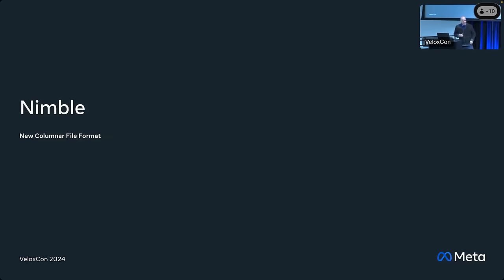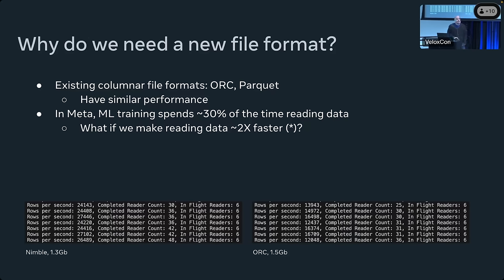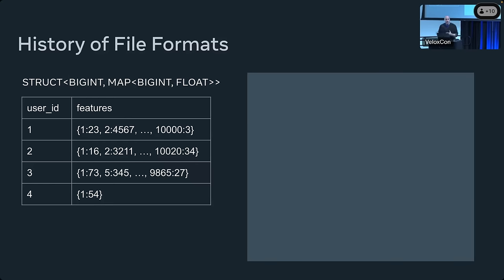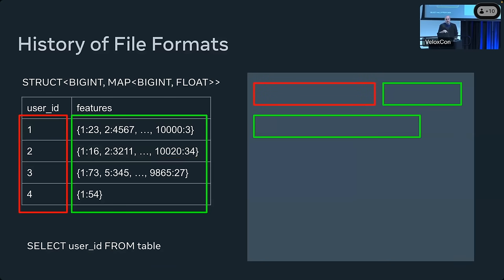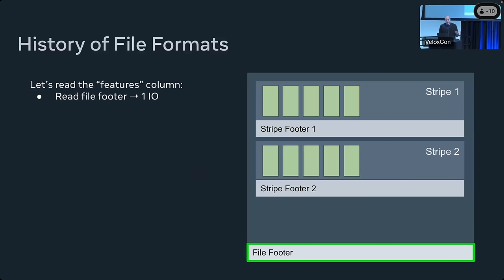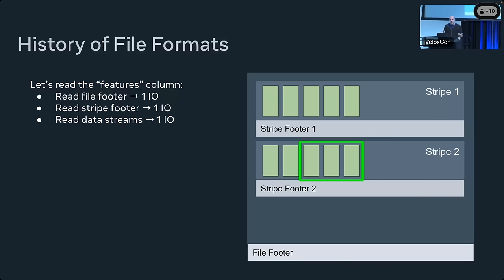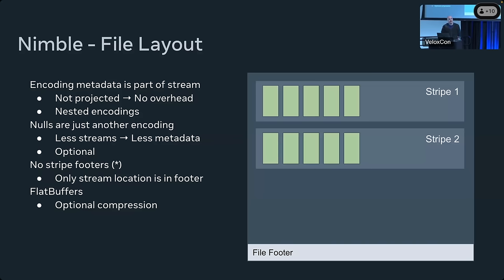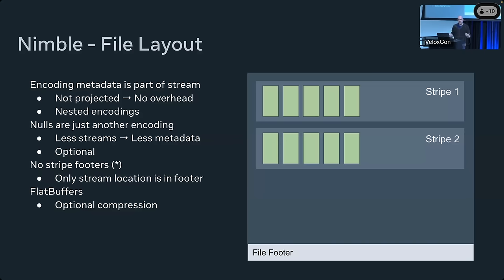Nimble, A New Columnar File Format - Yoav Helfman, Meta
In this talk, we will introduce Nimble, a new columnar file format developed by Meta, formerly known as Alpha. We will discuss the reasons for designing a new file format and provide a glimpse into its inner workings.